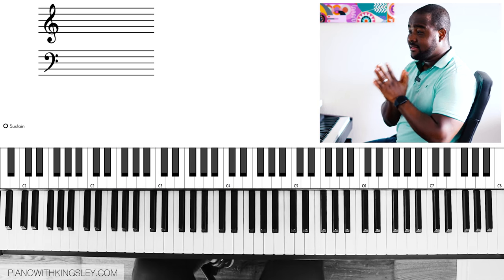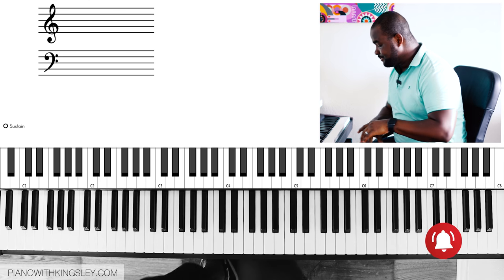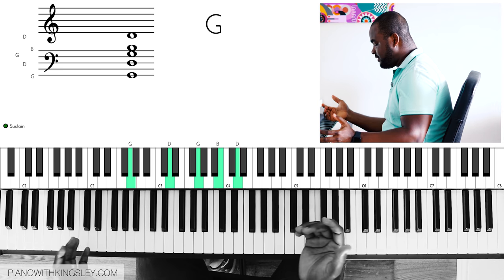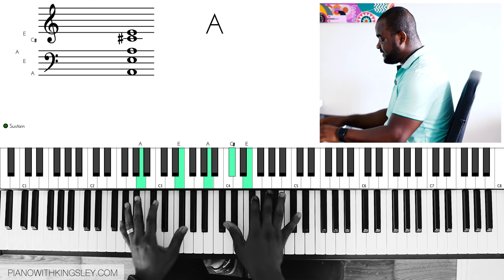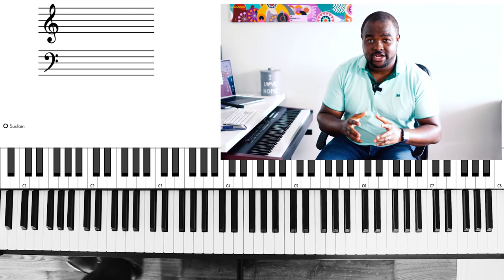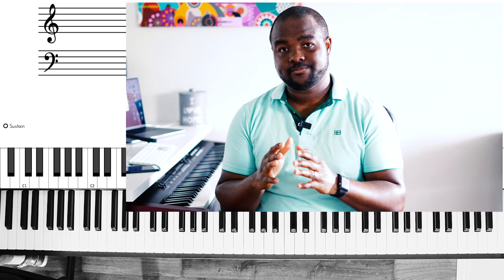The 1-5-6-4 Chord Progression (Piano Lesson) - Unlock the secret to playing most songs in all keys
The 1-5-6-4 Chord Progression is the most Popular Progression. In this tutorial, you will learn a quick approach to playing the 1-5-6-4 chord progression in all 12 keys. With this method, you will be successful even if you do not have mastery over all the major scale degrees in all keys.